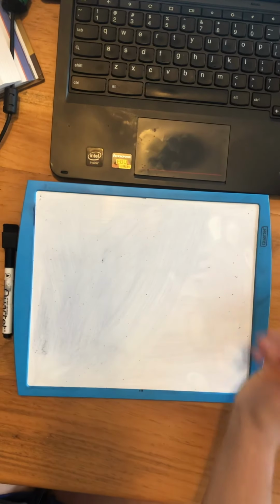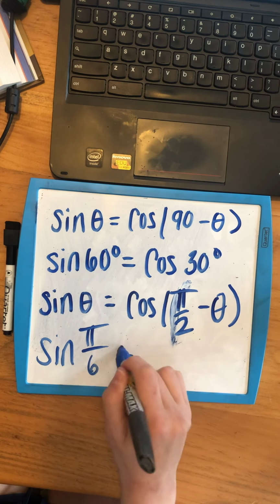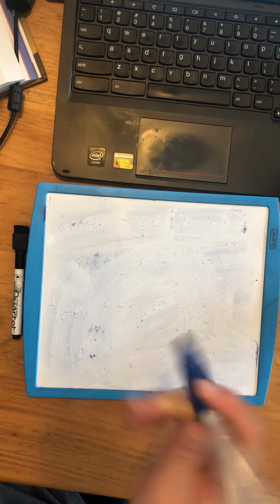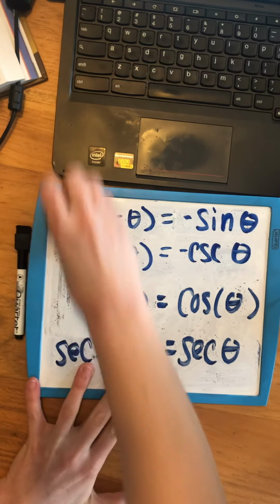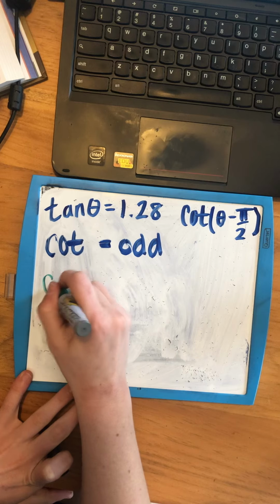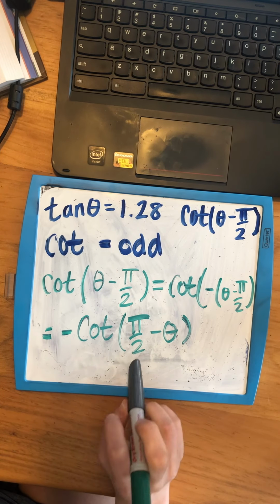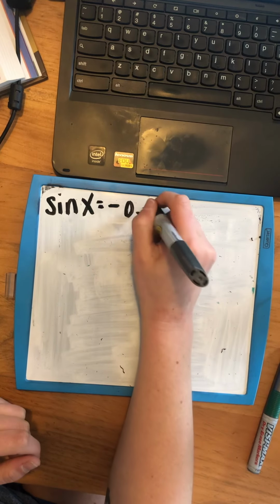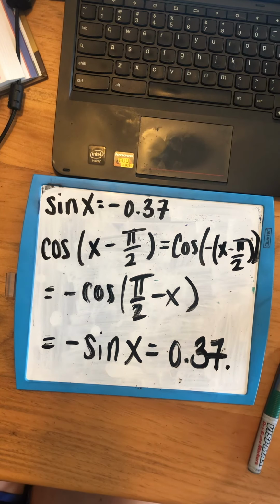Trig Identities 2